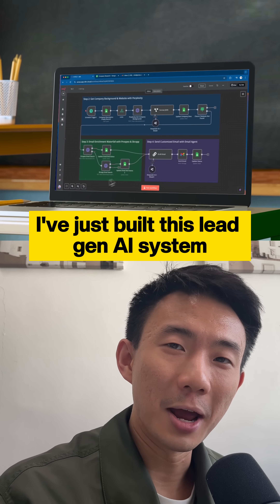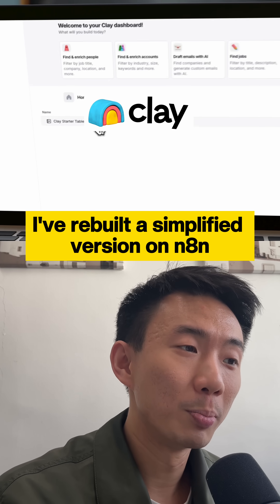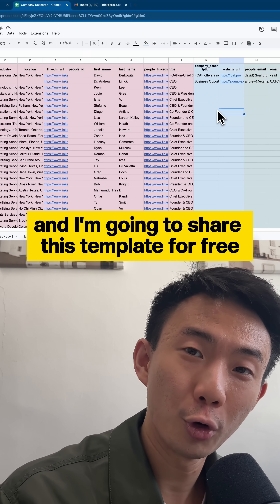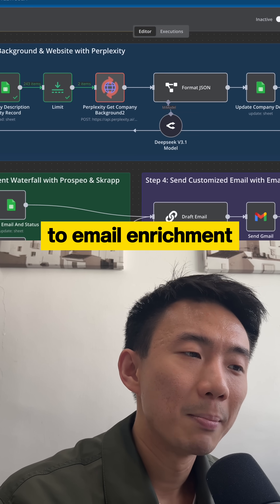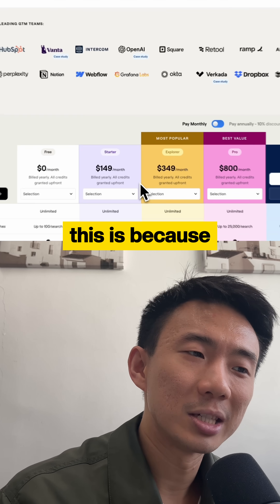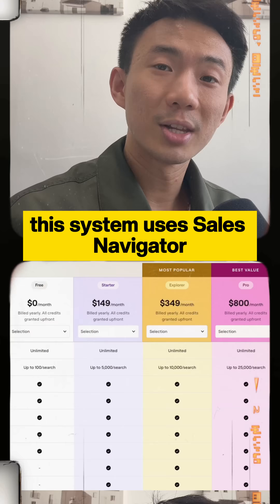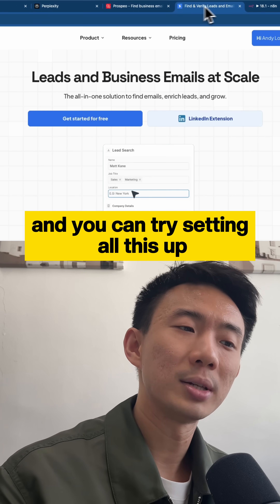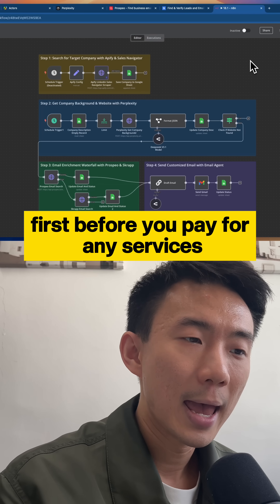How I Built An AI LinkedIn Lead Gen System with n8n, Apify, and DeepSeek V3.1 to Replace Clay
I just built an AI Agent Lead Gen System that automates company research, email enrichment, and outreach just like Clay—using Apify, LinkedIn Sales Navigator, Perplexity AI, Prospeo and Skrapp—and I'm sharing exactly how to do it step-by-step.

Watch now and learn to build your own automated AI Agent System to streamline lead generation, email outreach, and data collection on autopilot! 🚀